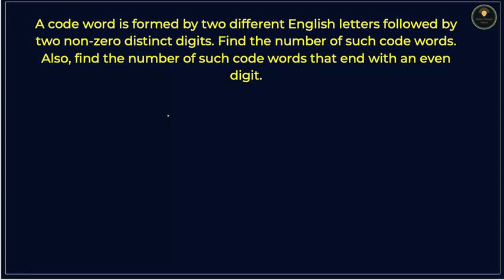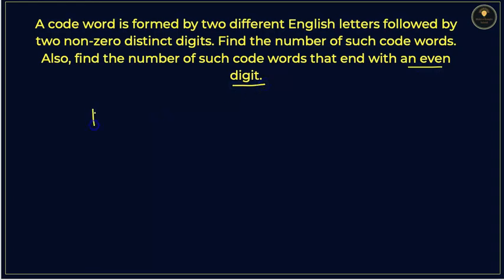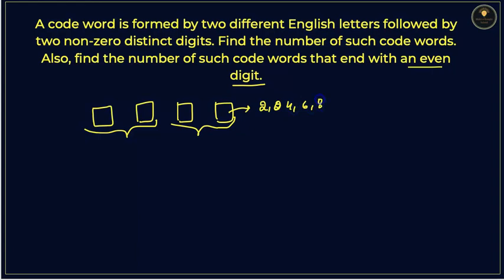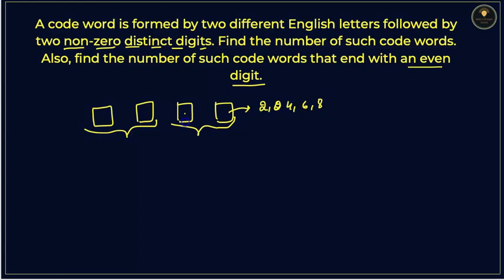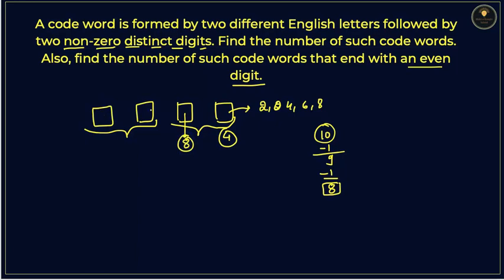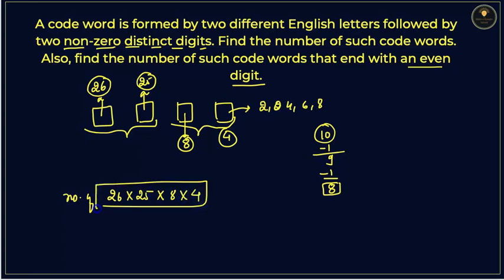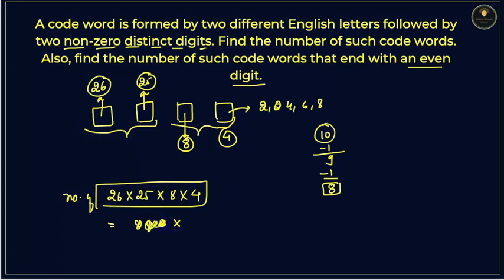Permutation and Combination: Tips and Tricks for Competitive Exams like JEE Mains and Board - 8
A code word is formed by two different English letters followed by
two non-zero distinct digits. Find the number of such code words.
Also, find the number of such code words that end with an even digit.

Question from bal bharti